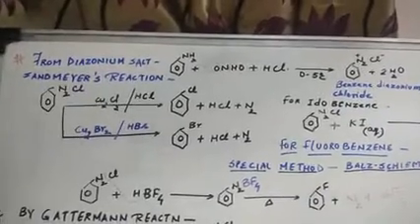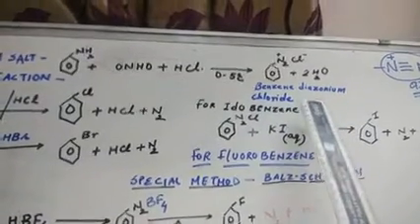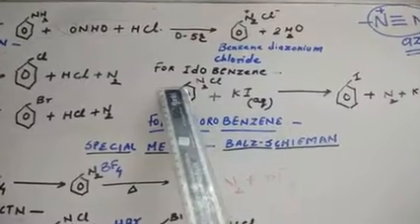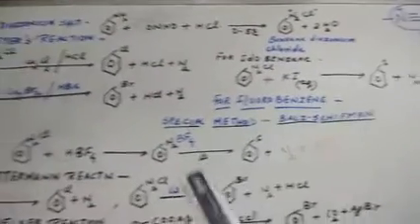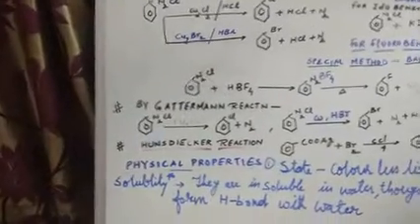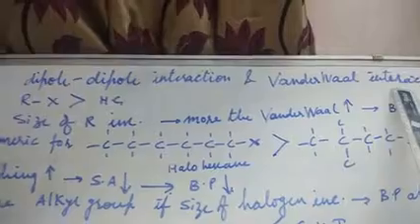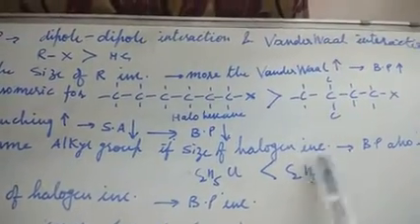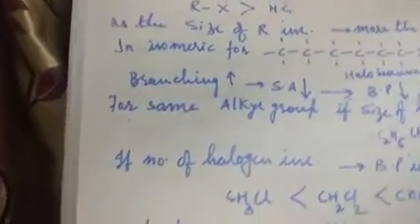Preparation of haloarenes and properties of alkyl halides